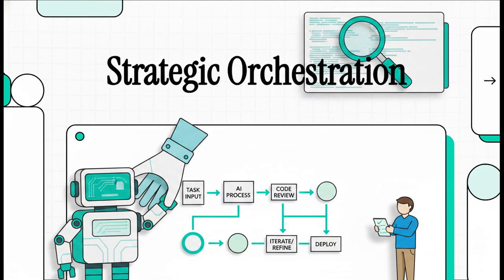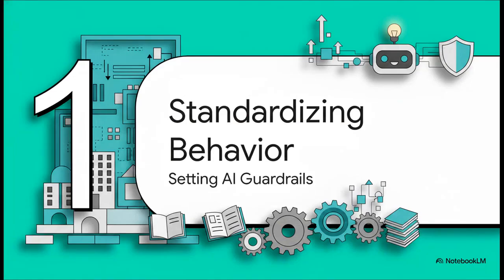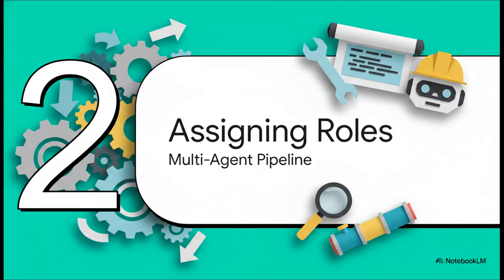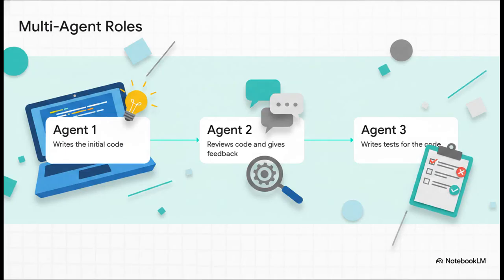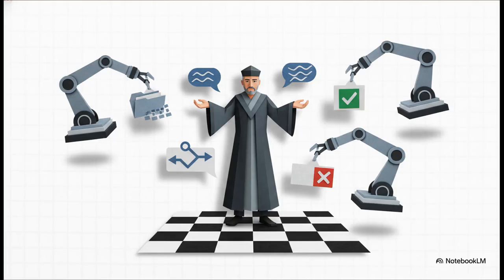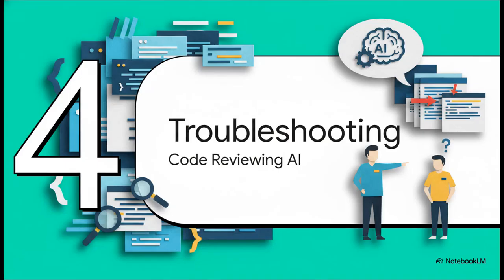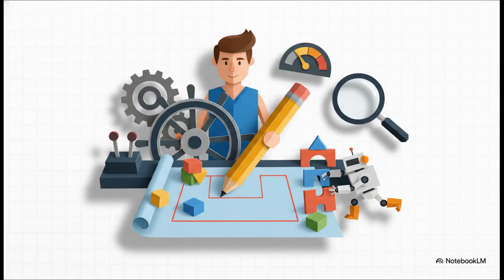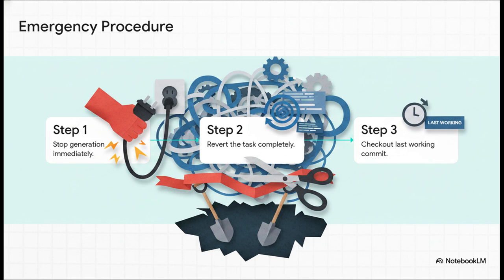Strategic Orchestration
Strategic AI Development: Beyond Vibe Coding 🚀💻
Are you just "vibing" with your AI, or are you actually engineering? In this video, we break down the professional methodology for Strategic AI Development that separates the experts from the disorganized. Stop relying on luck and start achieving optimal results by treating AI as a high-powered collaborative partner rather than a magic wand.

We dive into the essential steps for scaling your output: from indexing your entire codebase to provide comprehensive context, to establishing the global and project-specific rules that keep your AI on track. Learn how to master the iterative planning phase where you, the human engineer, maintain absolute control over the logic and architecture.

It’s time to move beyond the "vibe." Learn how to use AI to amplify your engineering judgment while maintaining the rigorous manual oversight and code reviews necessary for production-grade software.

The Vibe Coding Divide: Professional methodology vs. disorganized prompting.

Context is King: How to index your codebase for better AI reasoning.

The Planning Phase: Maintaining human control over architecture and logic.

The Intern Mental Model: Why rigorous code reviews are non-negotiable.

Amplifying Judgment: Using AI as a tool to enhance, not replace, expertise.